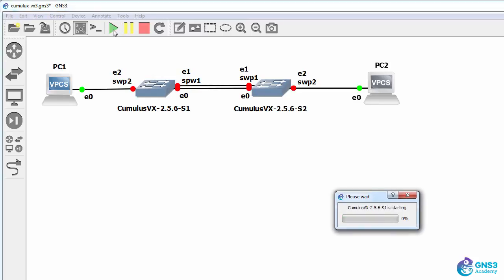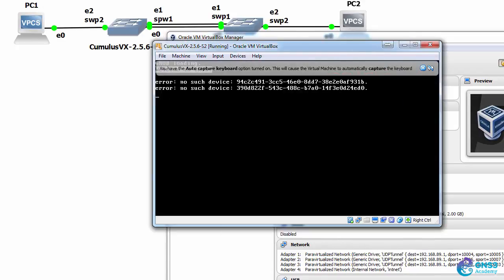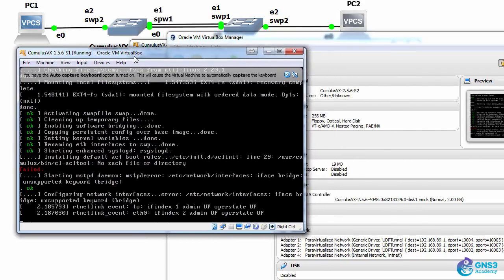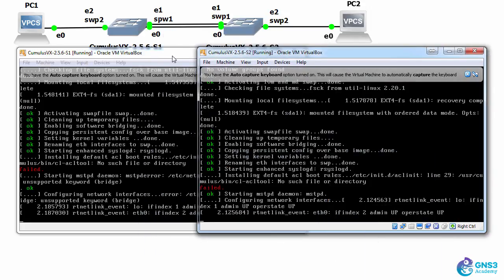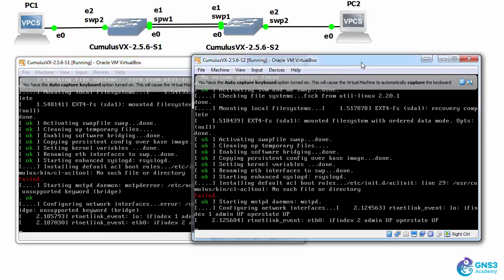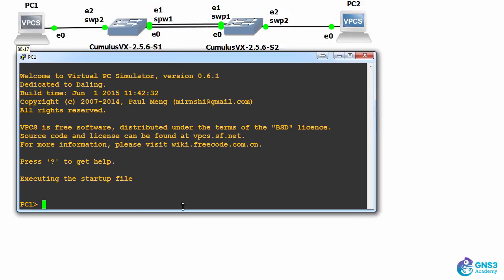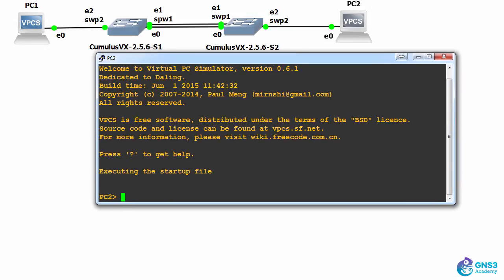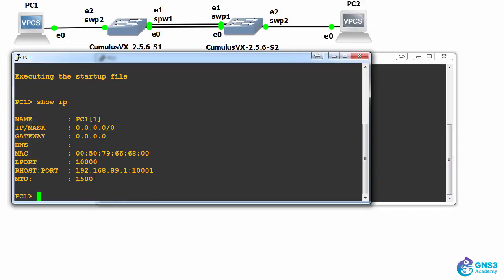Cumulus VX: 07: Start up and connect - Cumulus VX Part 7 with GNS3